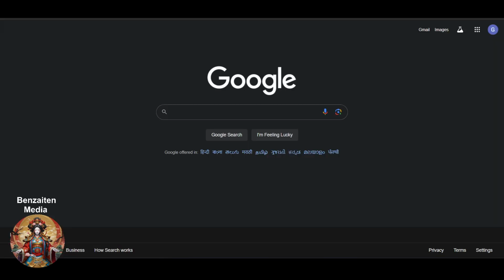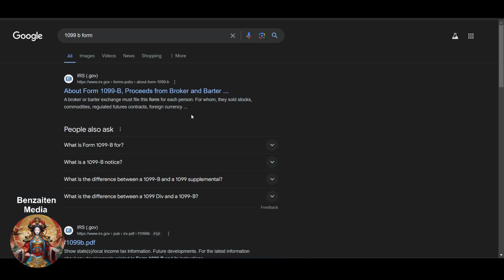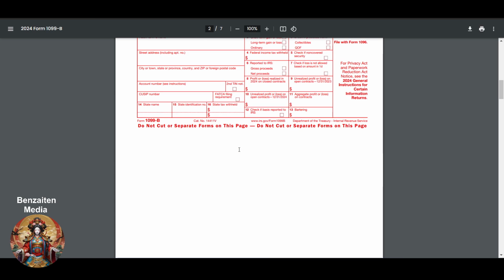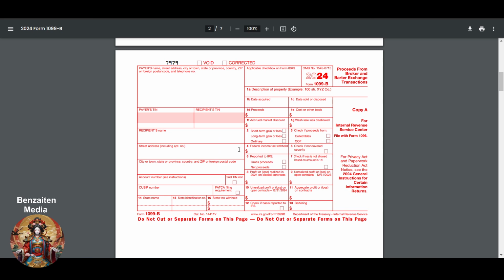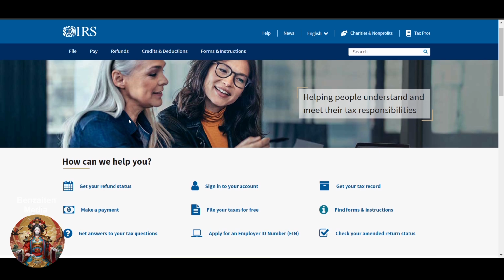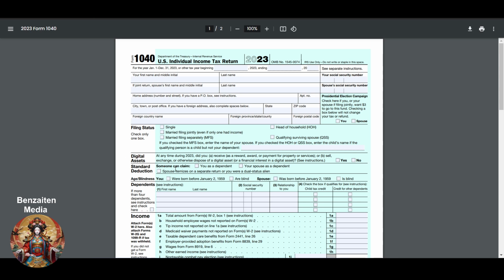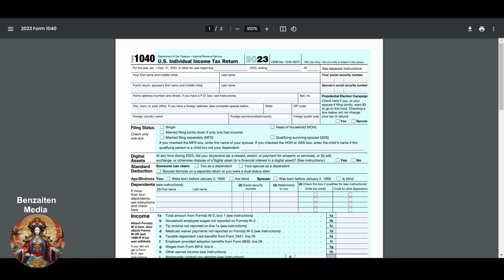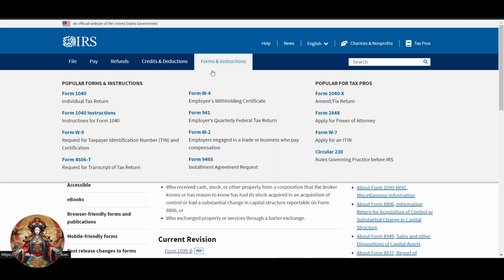How To Report RSU On Tax Return - How To Enter RSU On Tax Return